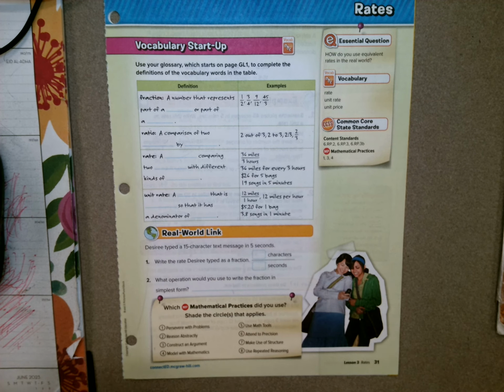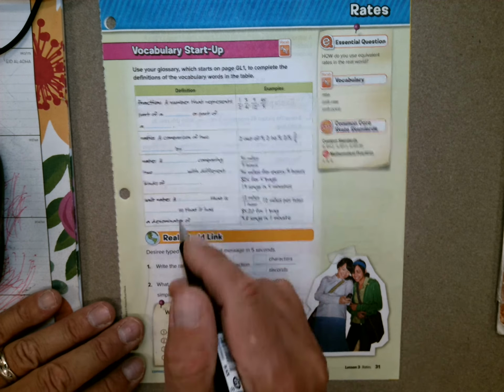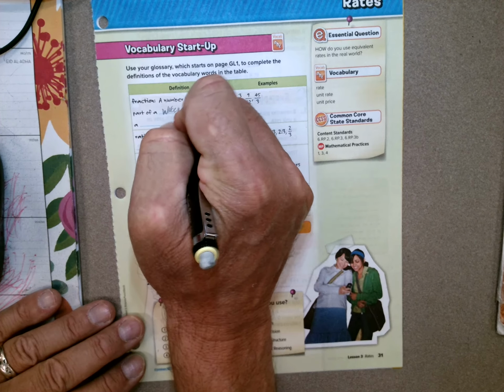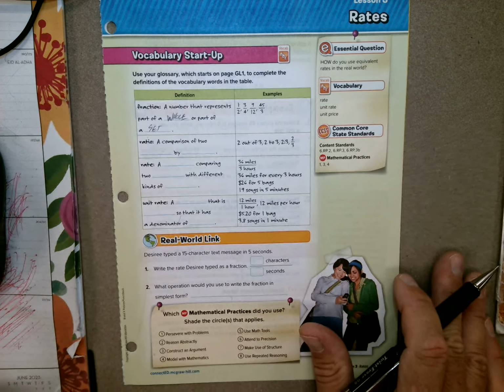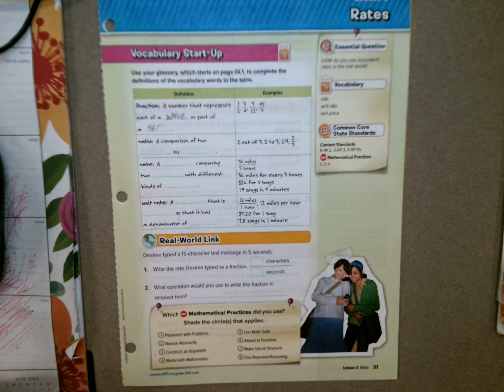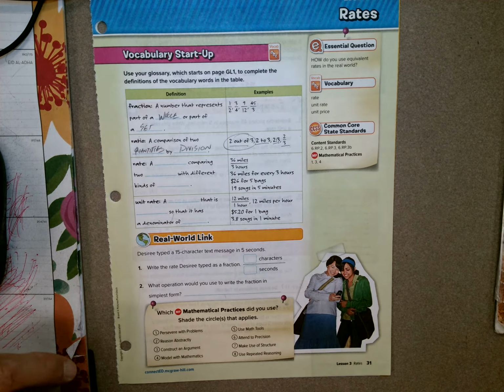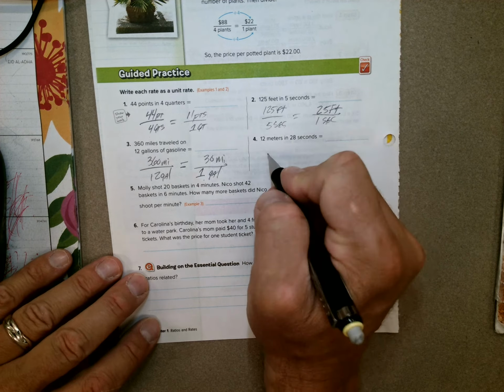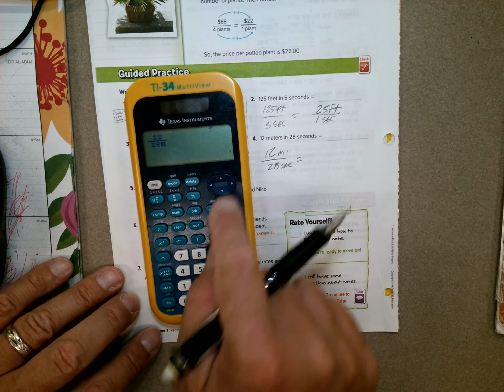CHAP. 1 LESSON 3 "RATES"